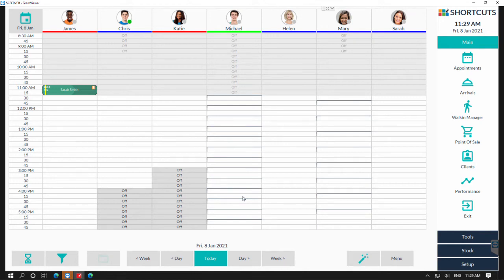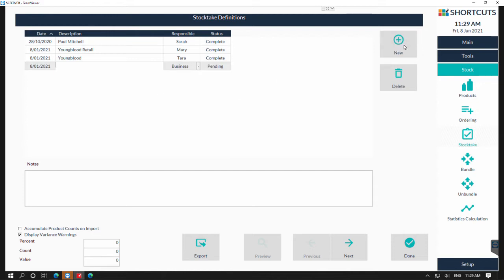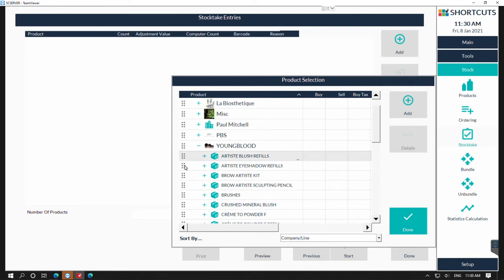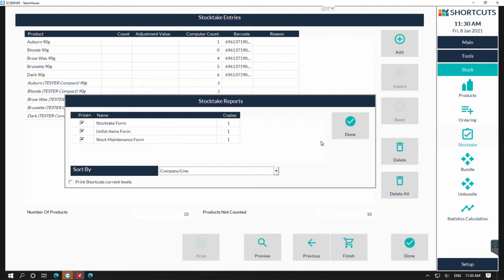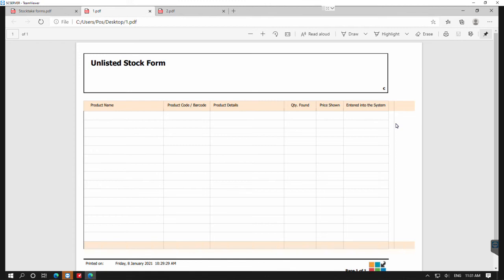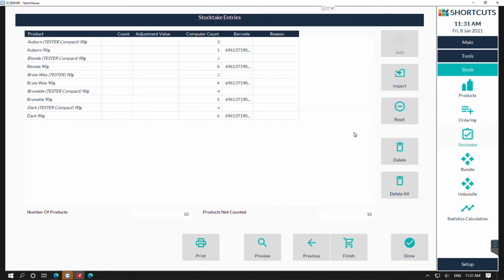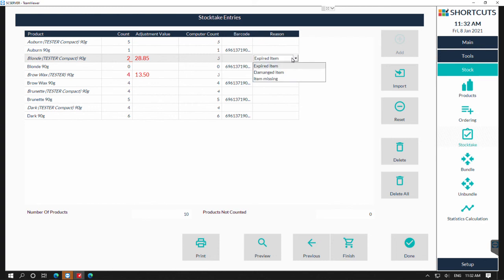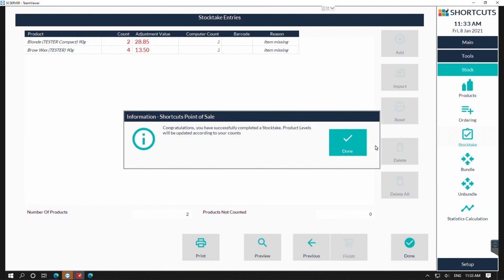8.1 - Stocktaking / Taking Inventory